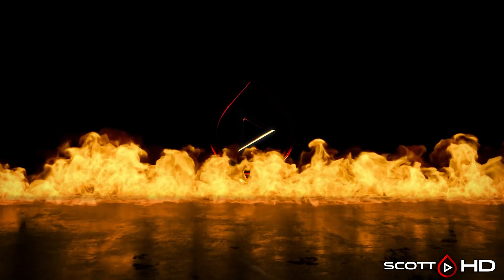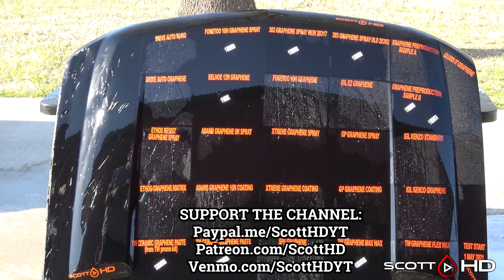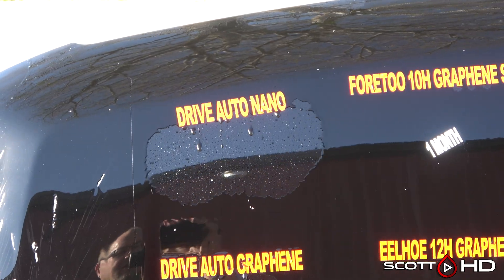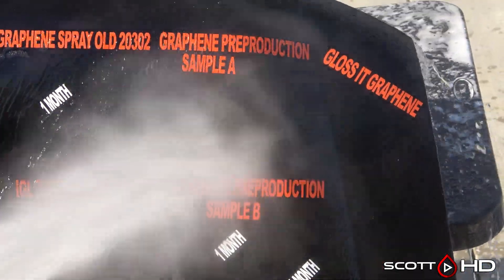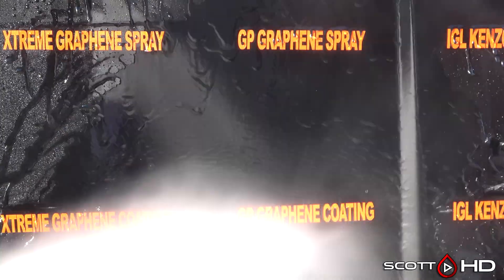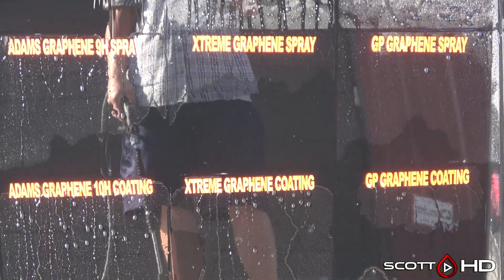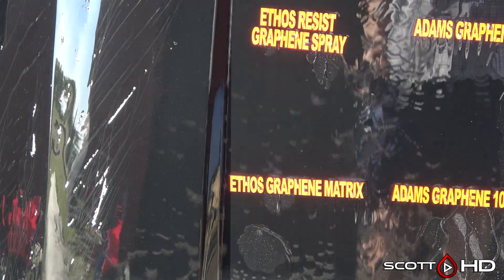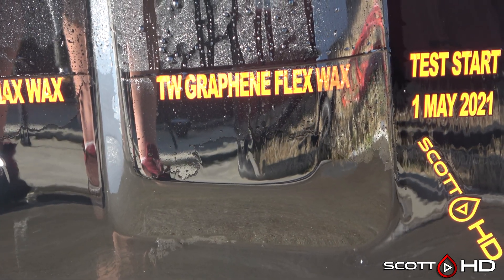Graphene Coatings Longevity Test - 25 WAY - ULTIMATE comparison - UPDATE 13 - 11 MONTHS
Coming up on the year mark soon - looks like many may JUST make it there...JUST.

Products in this test:
1) Turtle Wax Ceramic + Graphene SiO2 Paste Wax (version I purchased)
2) Turtle Wax Ceramic + Graphene SiO2 Paste Wax (version from TW Press kit sent to me)
3) Turtle Wax Graphene Infused MAX WAX Liquid
4) Turtle Wax Graphene Infused FLEX WAX Spray
5) Adams Graphene 10H Ceramic Coating
6) Adams Graphene Ceramic Spray Coating
19) IGL “EZ” Graphene Coating
20) 303 Graphene Nano Spray Coating (old batch that failed in my tests)
21) 303 Graphene Nano Spray Coating (new batch)
22) FORETOO 10H Graphene Coating
23) FORETOO 10H Graphene Spray Coating
24) PREPRODUCTION “A”
25) PREPRODUCTION “B”
26) Gloss It Graphene (Preproduction)